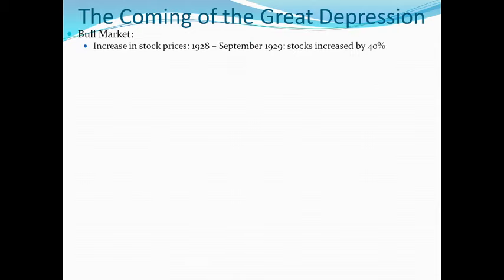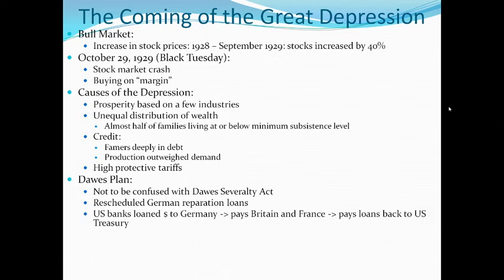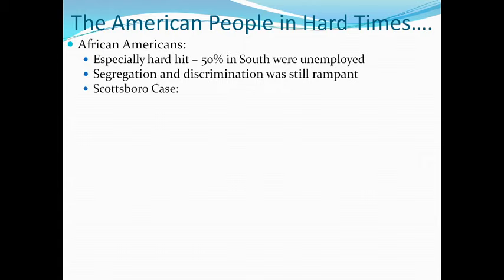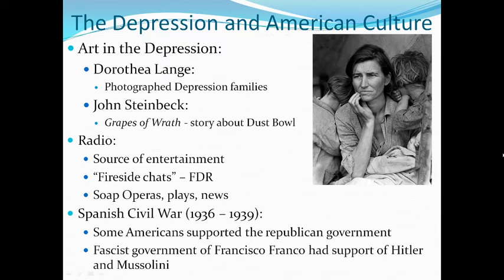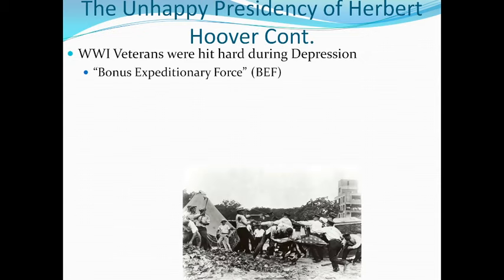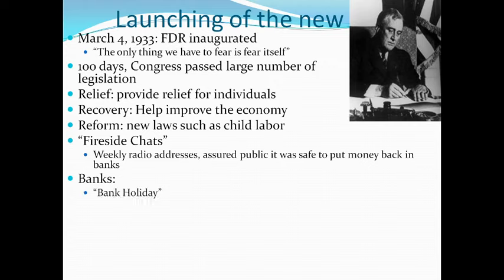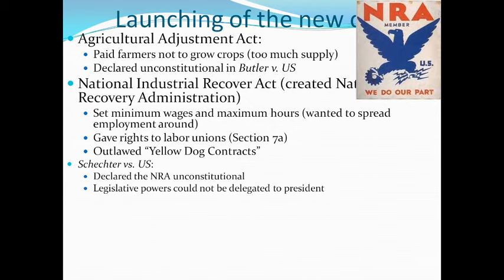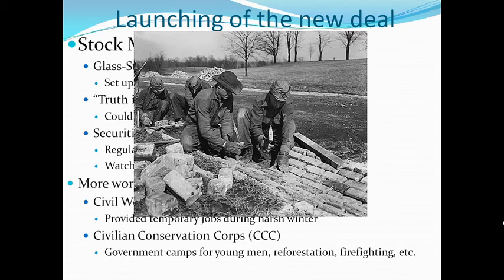School Live Class : US History | The Great Depression | by HS Volunteer (David K.) | Prestige